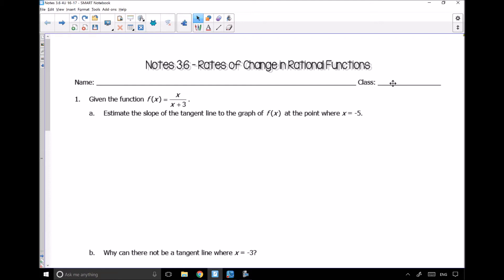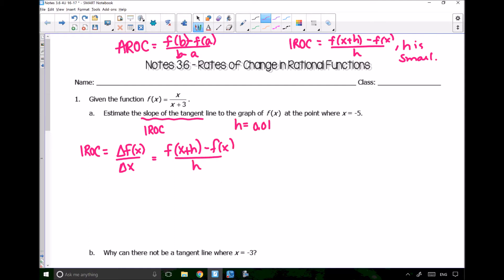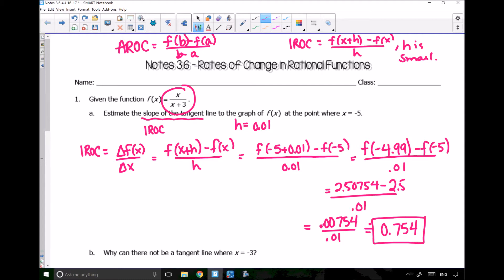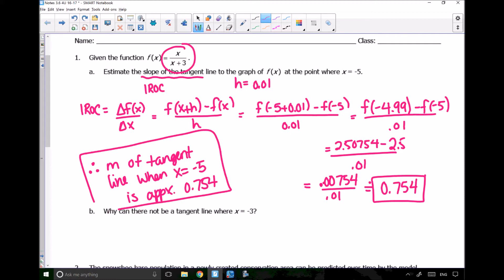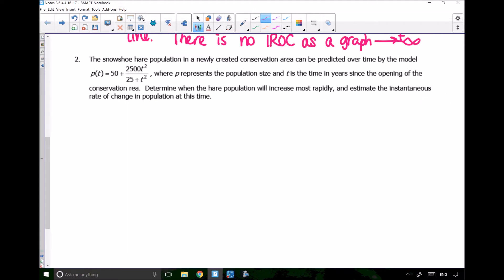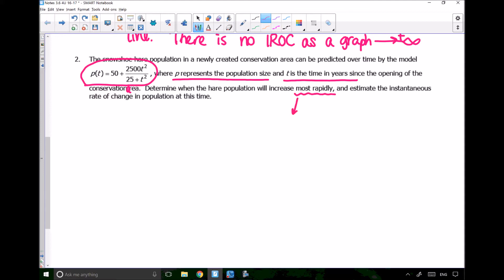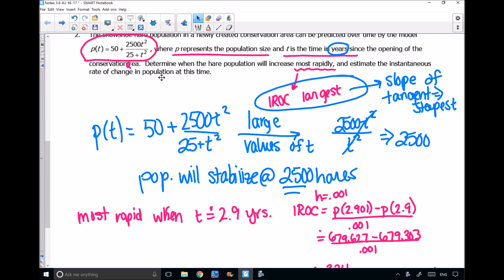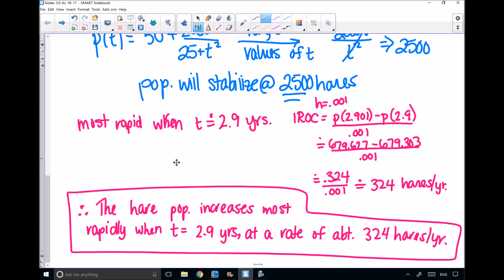Video #3.8 - Rates of Change in Rational Functions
The video is called 3.6 but it’s really 3.8.